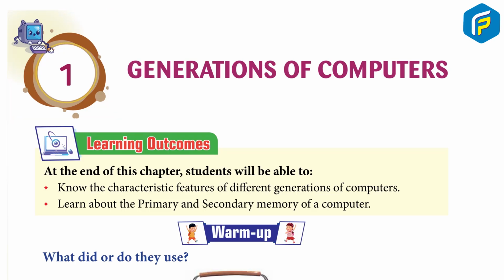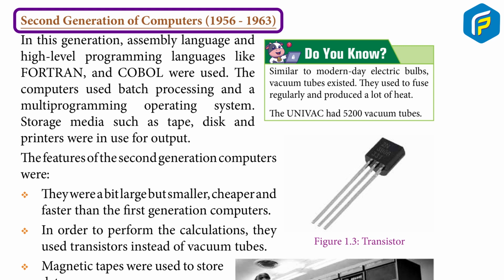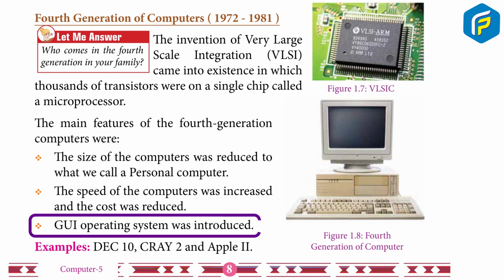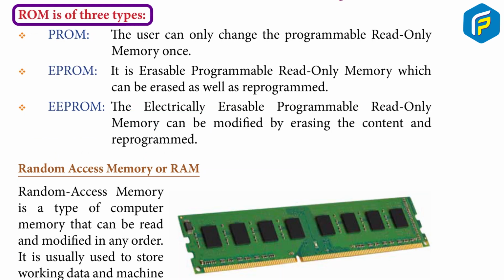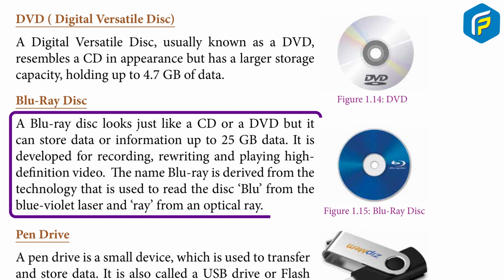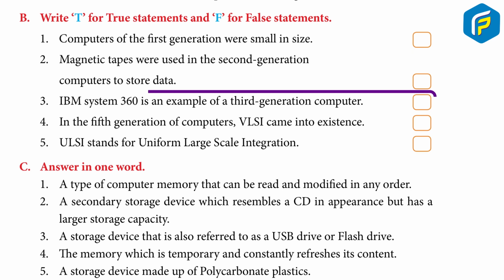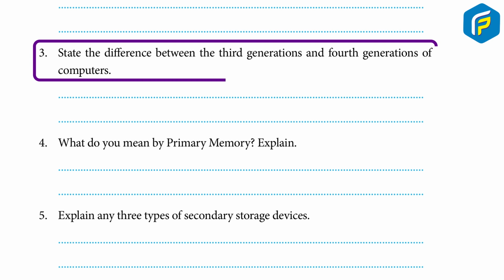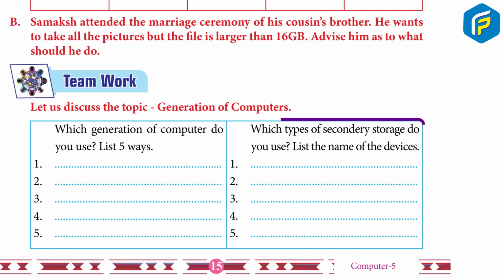Franklin Computer Class 5 - Chapter - 1 Generations of computers